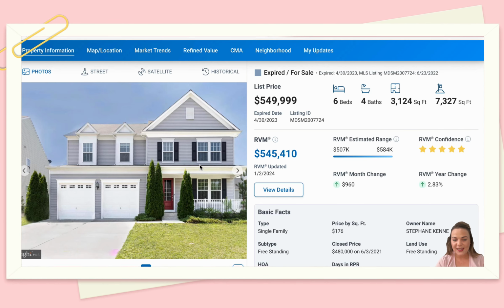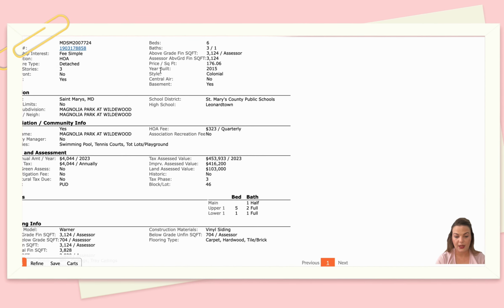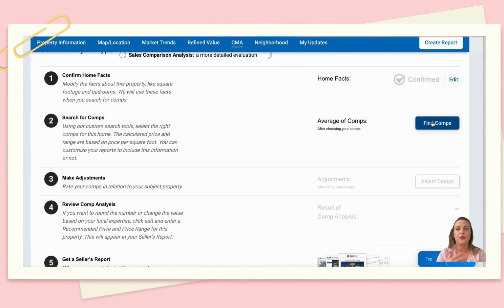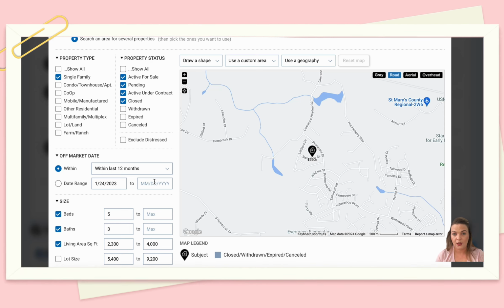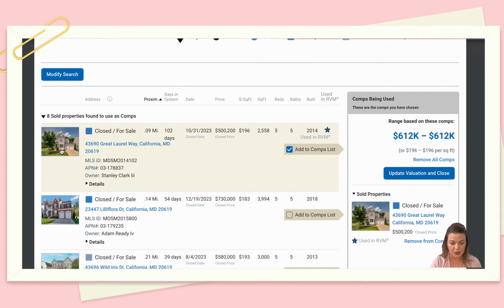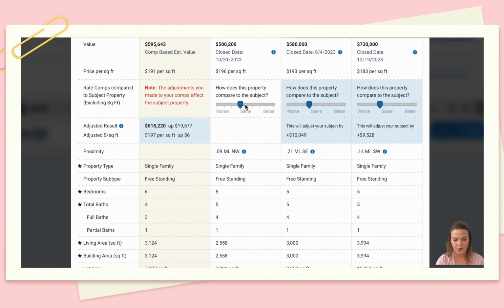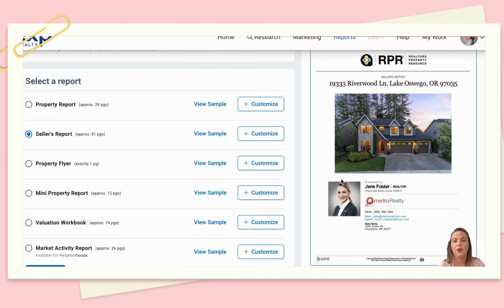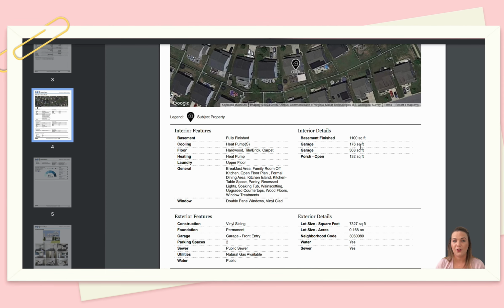How to price my home | What's The Value Of My Home? Unveiling Its Price Tag!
Ready to sell your home but not sure where to start? Let's chat about the process of determining your home value!